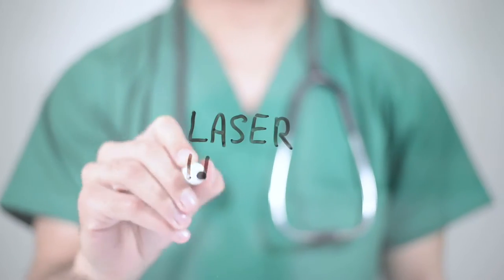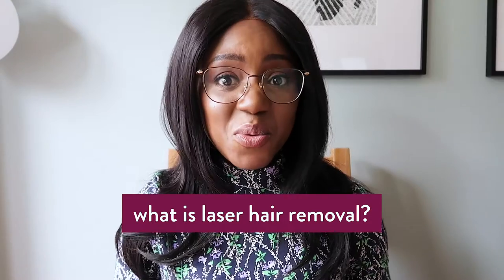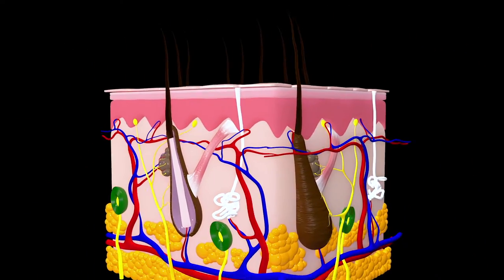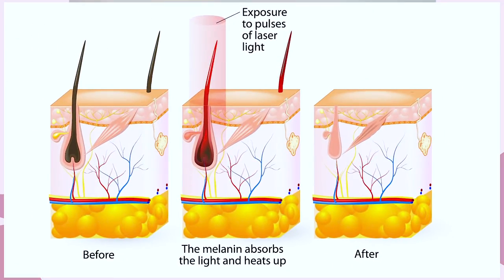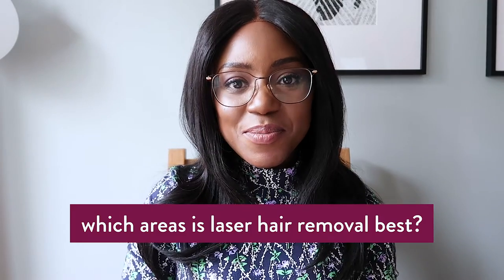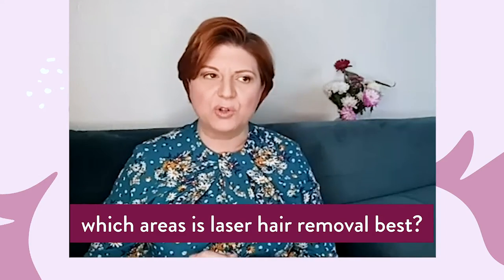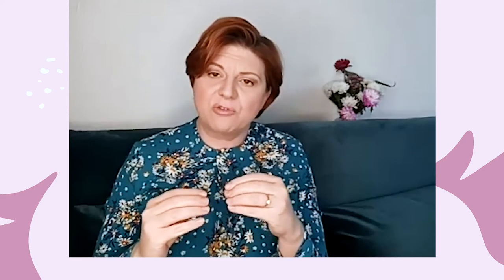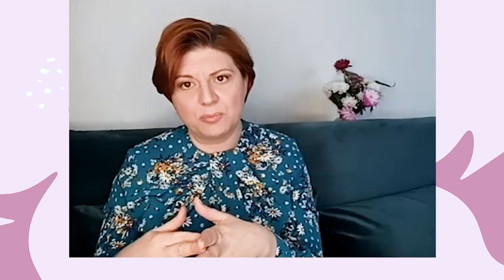Does Laser Hair Removal Work on BLACK Skin? Expert Advice from a Hair Removal Pro!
Find out if laser hair removal actually works on black, dark skin and if it really is worth it.There is a lot of confusing information out there if you're considering laser hair removal but in this video I get the insider information direct from a Hair Removal expert.

I am finding out the answers to questions such as,if it's safe, the costs and if it is permanent, how many treatments are needed? Does the hair grow back and how to get the best results. We also talk about how quickly you see results after laser hair removal treatment, dos and don'ts for laser hair removal, what's the best type of laser for dark skin.

⏱️TIMESTAMPS⏱️
→00:00 Intro
→01:10 What is laser hair removal & how does laser hair removal work?
→04:31 Which areas is laser hair removal best for? Pubic area, bikini line, face? armpits?
→05:32 How long do the effects of laser hair removal last? Is it permanent?
→06:44 How many laser hair removal treatments do you need?
→07:56 What happens if you take a break from laser hair removal?
→08:37 How long can you break from laser hair removal?
→09:15 Why is my hair still growing after laser hair removal?
→10:48 Can hair grow back thicker after laser hair removal?
→14:52 Dos and don’ts: What should you not do before laser hair removal?
→17:37 Can you still have further sessions of laser hair removal?
→19:06 Do at home laser hair removal systems work? What is the best home laser hair removal?

Is Laser Hair Removal Really Worth It? Expert Advice from a Hair Removal Pro!